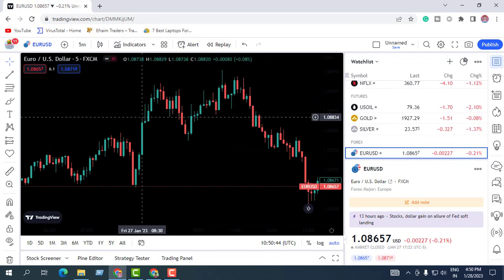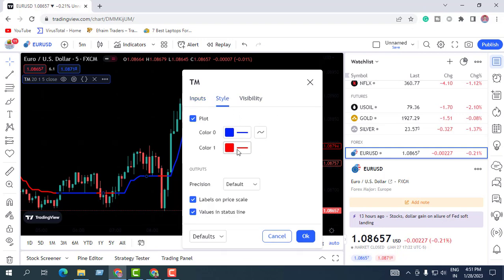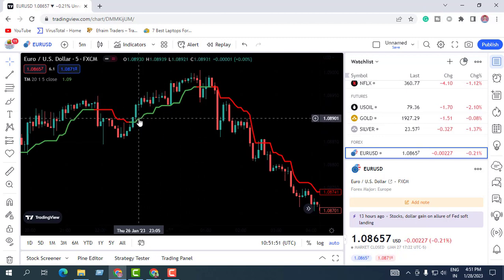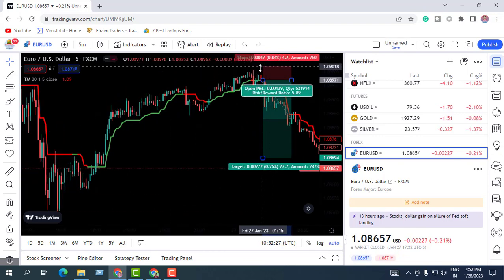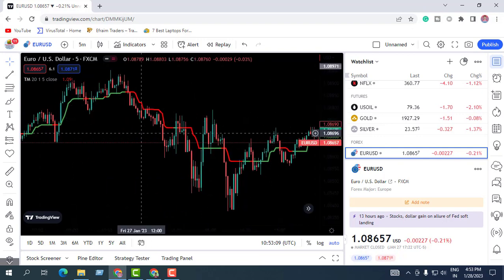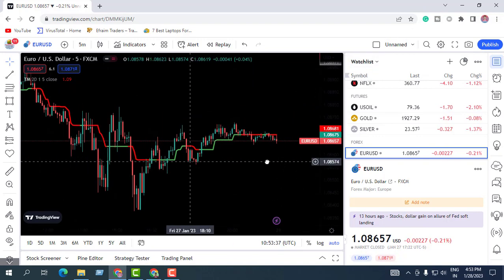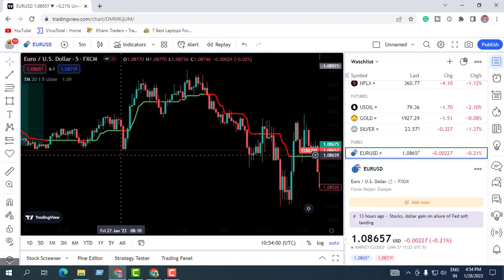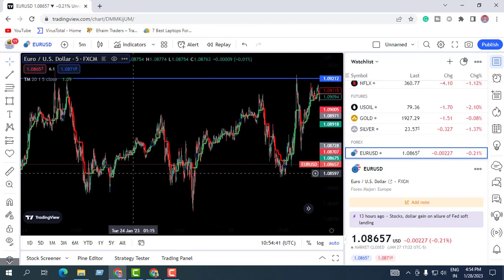Most Accurate Buy Sell Signal Indicator in TradingView - 100% Account Grow in 1 Months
First Of All: This is not invesment video.